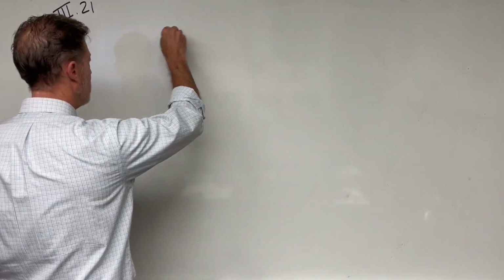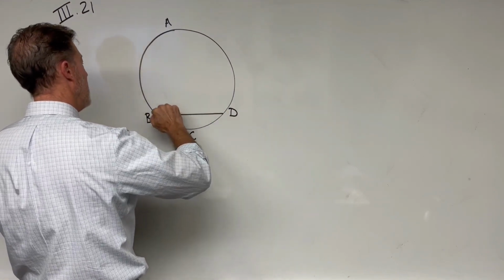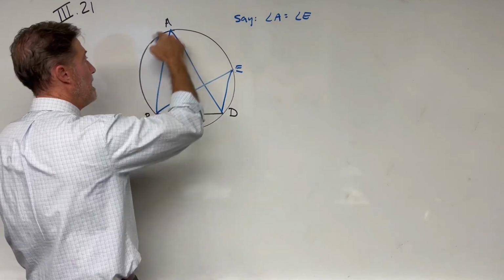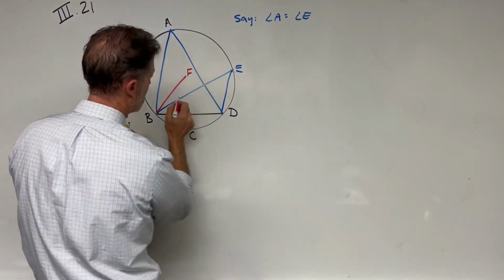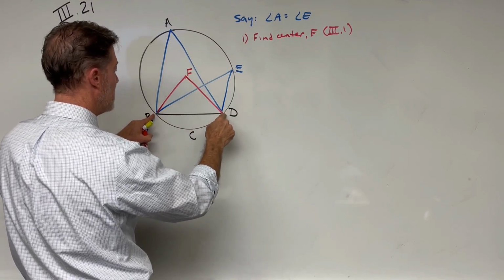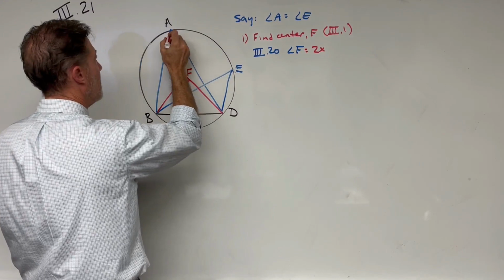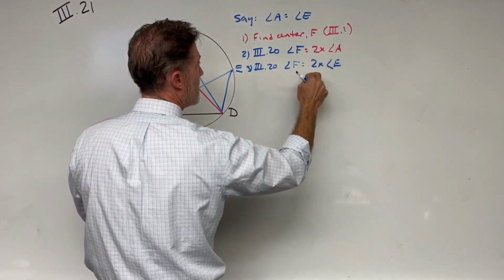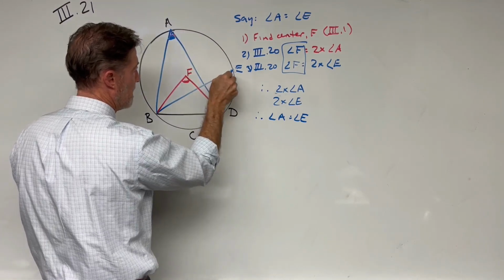Euclid's Elements: Book 3, Prop 21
Mr Burnham's step by step board presentation of Book 3, Proposition 21: "In a circle the angles in the same segment are equal to one another."